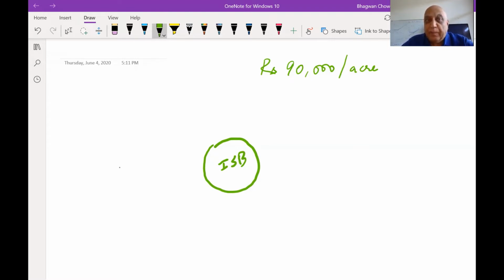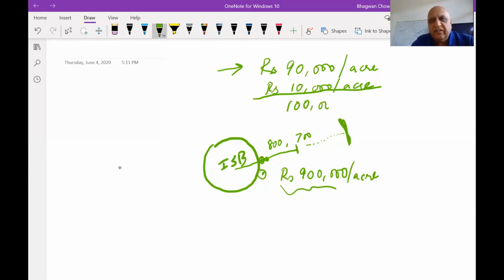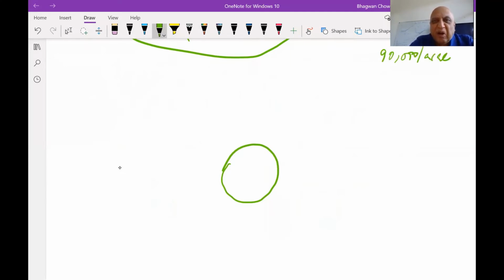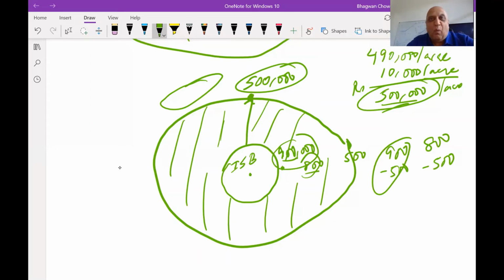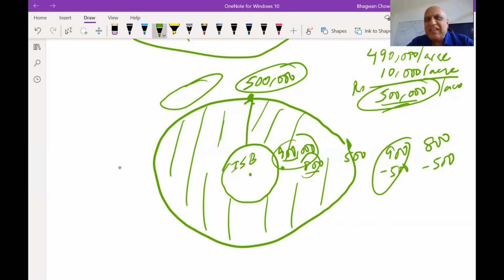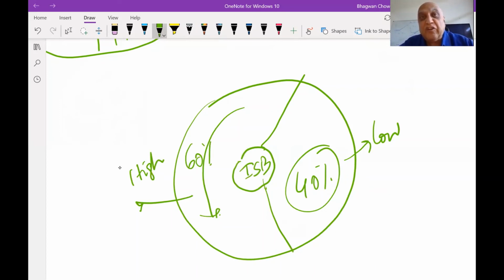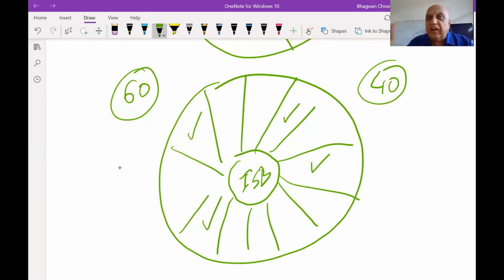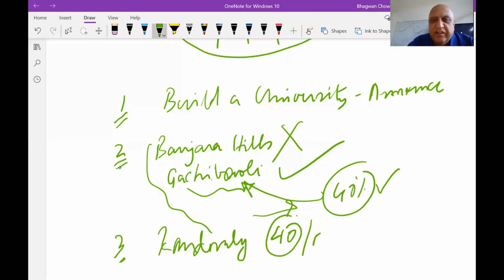Raising funds for land acquisition for infrastructure projects without corruption - Episode 23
James Crabtree in his book "The Billionaire Raj" alleges that politicians often tip-off their developer friends before building large infrastructure projects such as airports who go and acquire land in surrounding areas at throwaway prices whose value increases substantially after the project is built. I describe a transparent, corruption-free protocol that governments could use instead. You can
1. Read an oped in Economic Times
2. Watch this video
3. Read ny research paper for a rigorous model